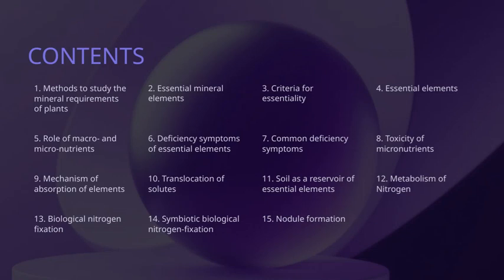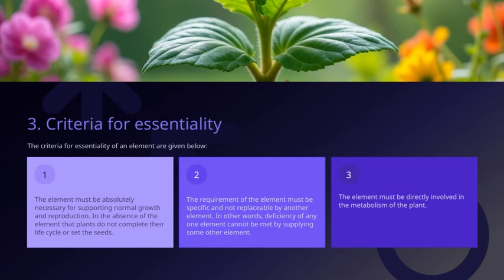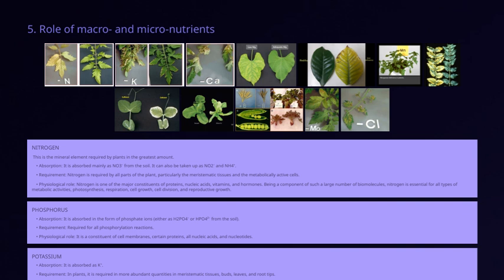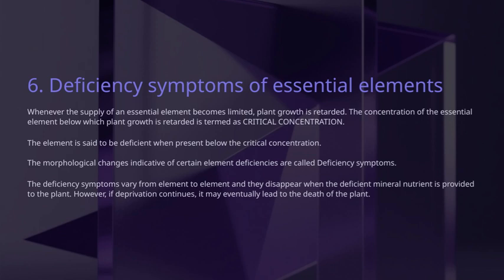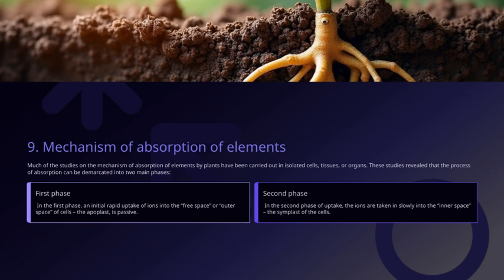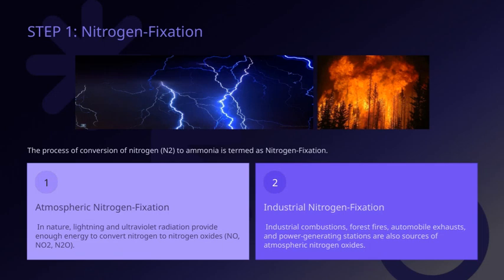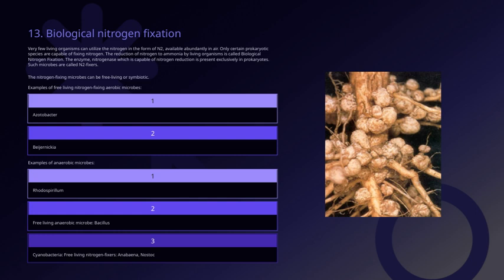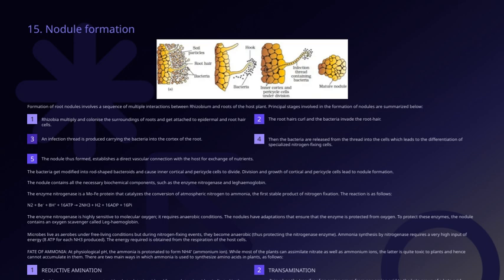Class 11 BIOLOGY | Mineral Nutrition | Complete Tutorial | ELCAAS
"In this video, we explain Mineral Nutrition for Class 11 BIOLOGY in a clear and easy-to-understand manner.